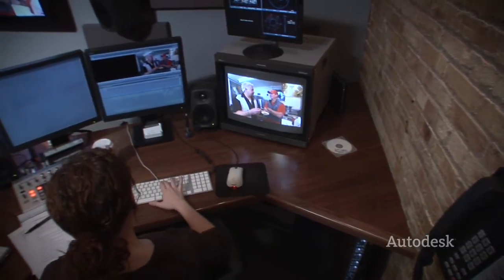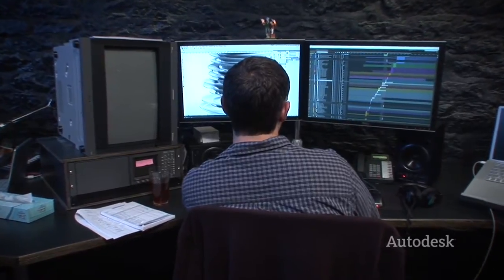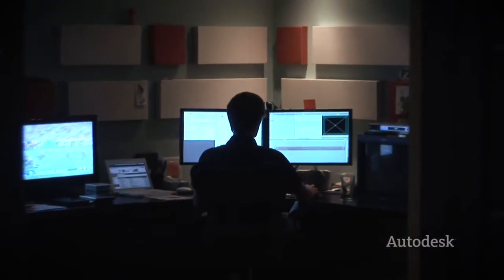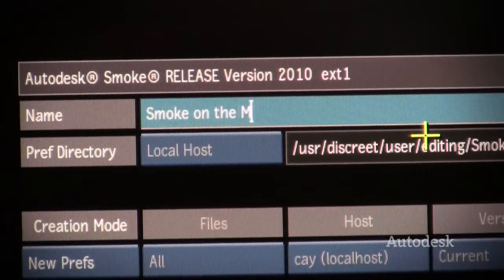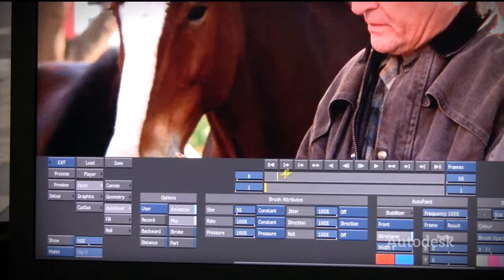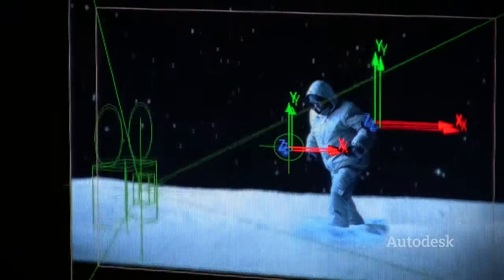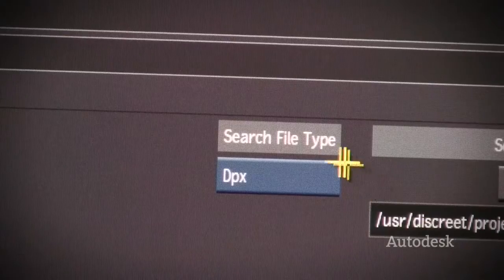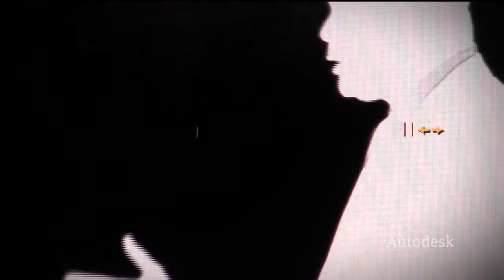Splice Here Post-Production House Talks About Smoke on the Mac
This Minneapolis-based facility is a full-service post production studio built around a Mac computer-based workflow. Splice Here discusses how Autodesk Smoke software on Mac OS X offers production-proven tools on a familiar platform.